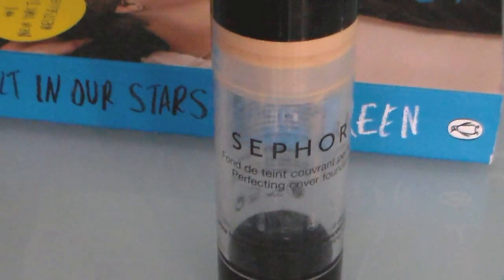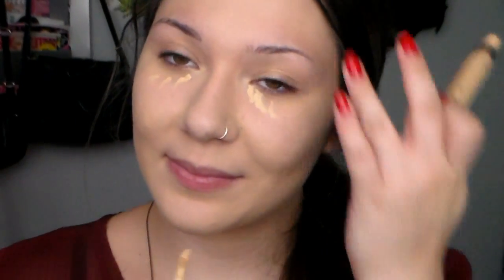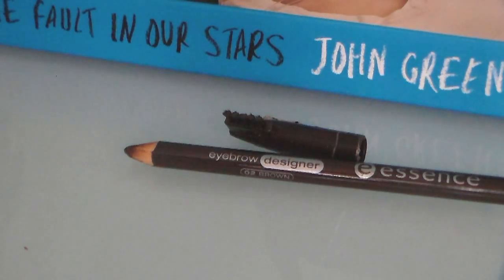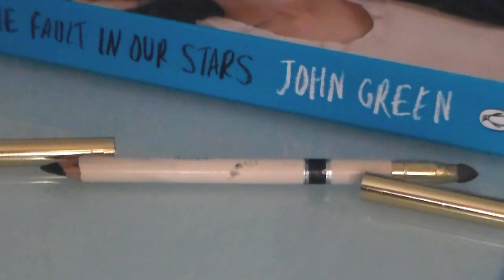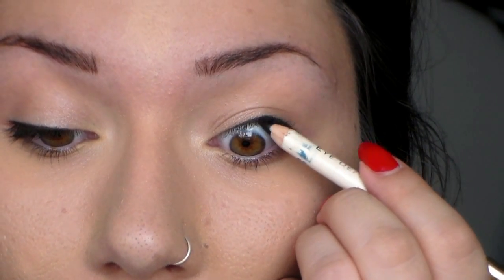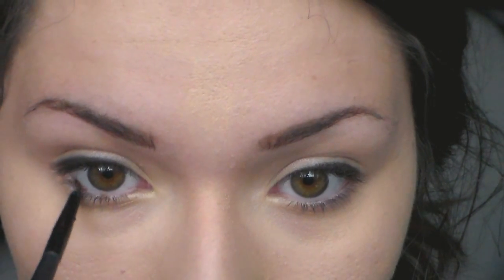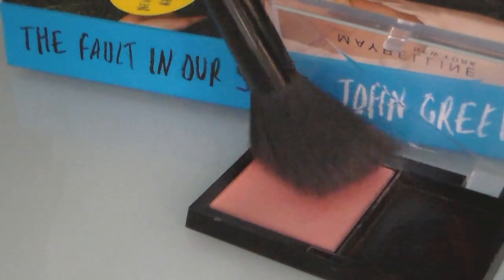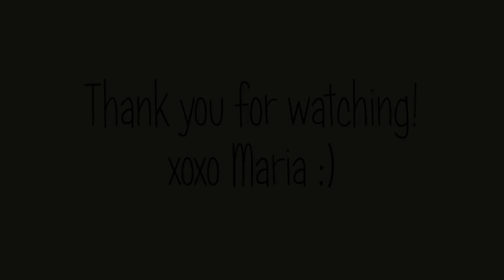Shailene Woodley Inspired Look | Everyday Makeup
Really easy look for everyday inspired by the beautiful and amazing Shailene Woodley!Enjoy,xoxo

Products used:
Sephora Perfecting Cover Foundation
Essence Eyebrow Designer in Dark Brown
Essence Quattro Eyeshadow Pallette in To Die For
Avon Black Eye Pencil
Clinique Cream Eyeliner in Dark Honey
Estee Lauder MagnaScopic Volume Mascara
Maybelline Blush in Pink Amber
MAC Sun Tint SPF 20